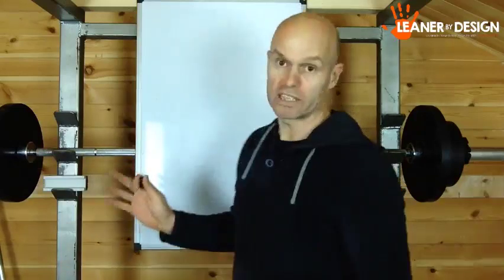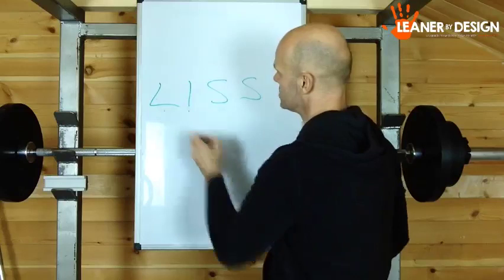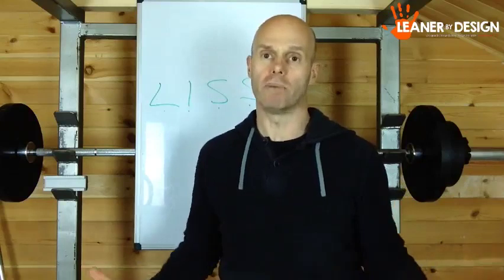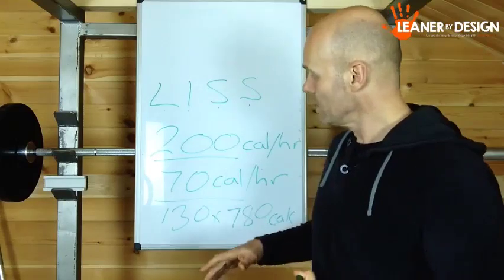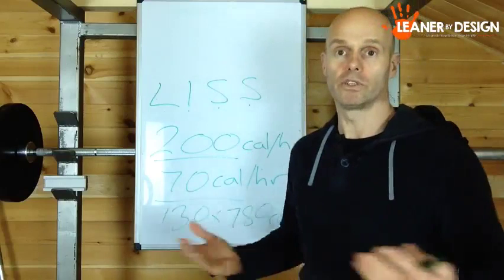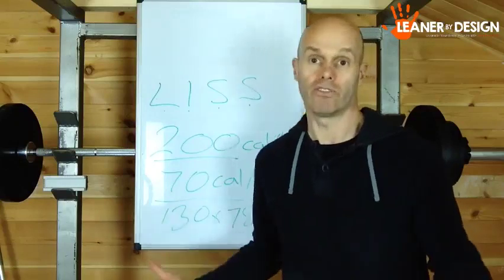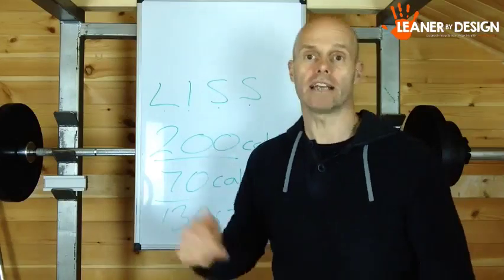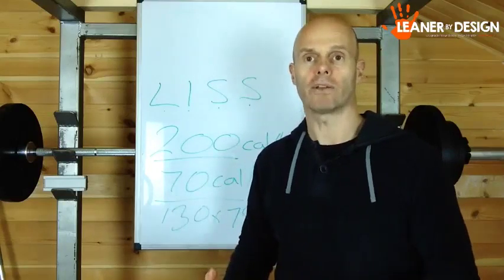Low Intensity Steady State Cardio (LISS) - The LeanFast Rapid Fat Loss Intermittent Fasting Program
If you're new to fasting, enjoyed this video but want to learn more, I highly recommend Eat Stop Eat by Brad Pilon - Brad was at the forefront of looking at the science around fasting back more than 10 years ago. This is the document to read before you start any type of fasting diet.

Then you can look at my fasting and training program, which will give you the tools to get lean and build strength at the same time-